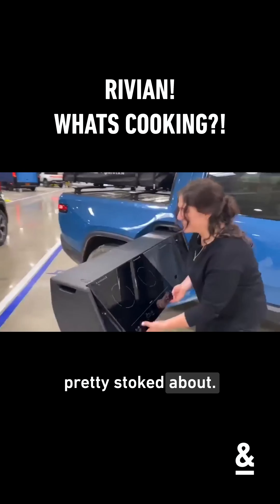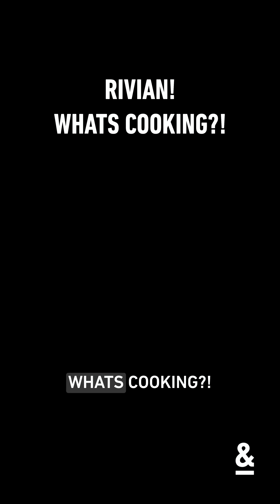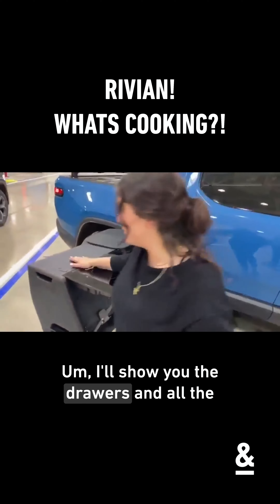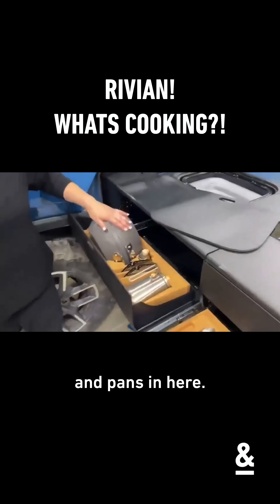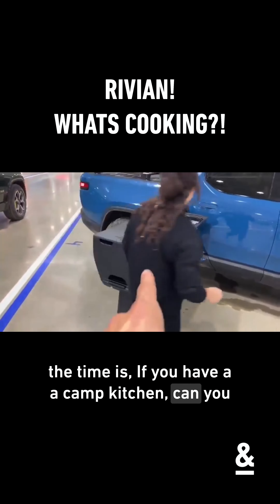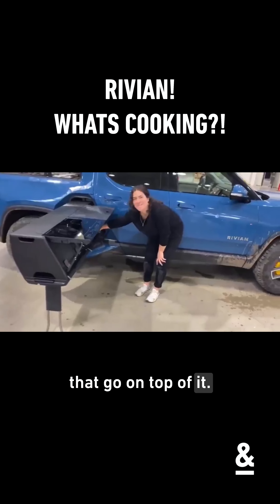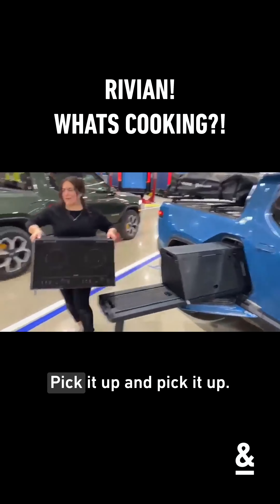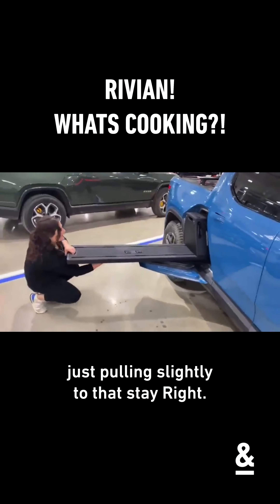RIVIAN! WHATS COOKING !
We've landed on something that we are pretty stoked about.
So this is the cook-up, this is a sink module on the Rivian pickup.

It's a completely modular design. So there's a cooking module, sink module, water module, etc. There is also a water hose included so can do your dishes.

Really cool features, just watch the whole video. It even comes with a 30-piece kitchen set included.

For coffee lovers. There's actually a coffee grinder in there, which is one of my favorite things.

They also have 110-volt plugs and two 12-volt plugs.

Pick it up and pick it up!

Ready to go on an adventure!!